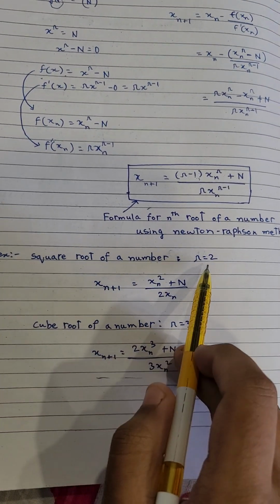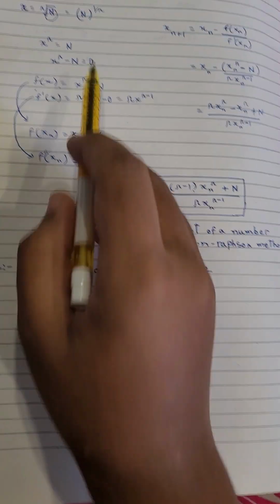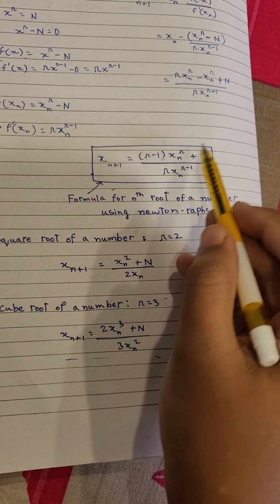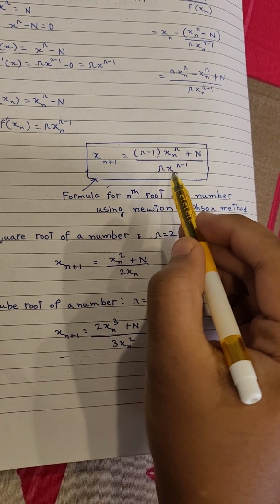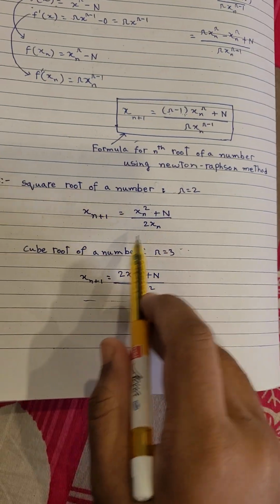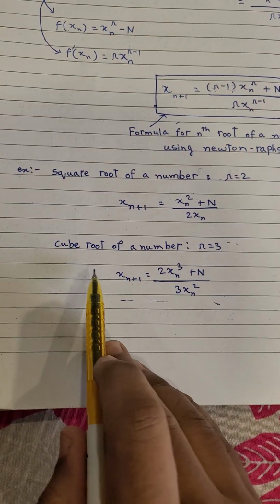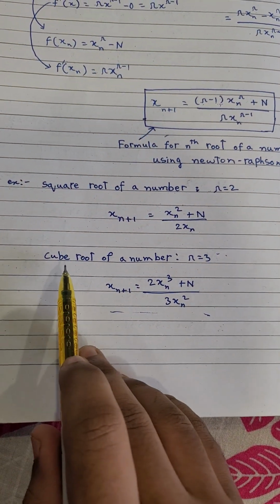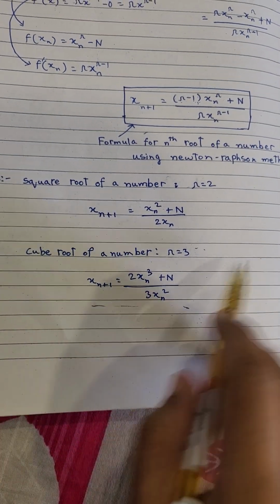Finding value of nth root of a number using Newton Raphson's Method.